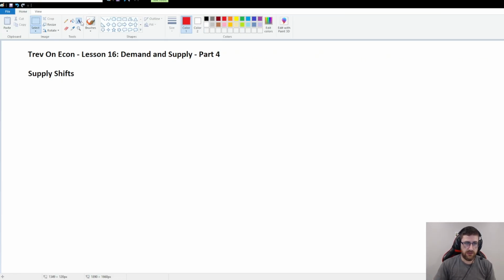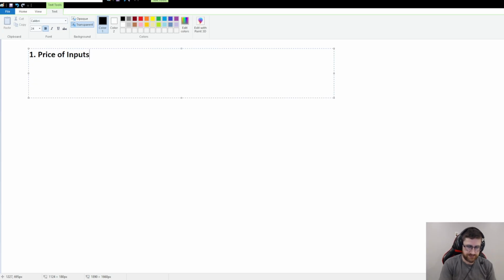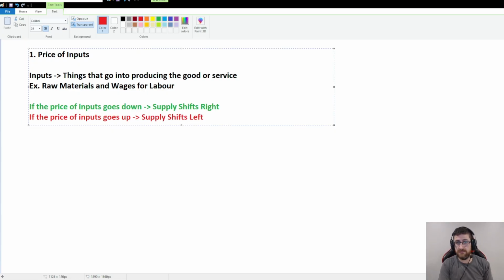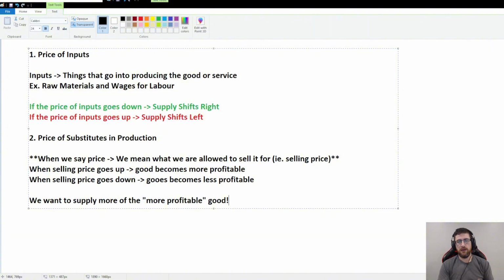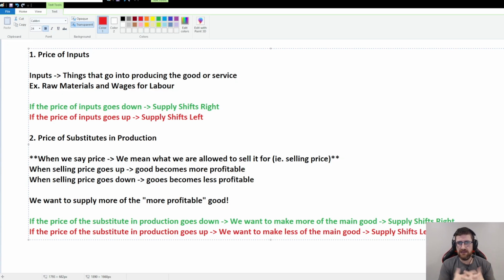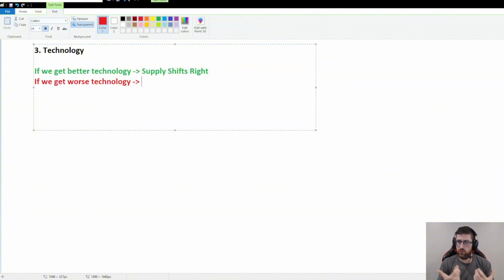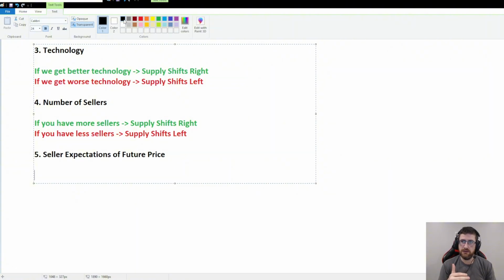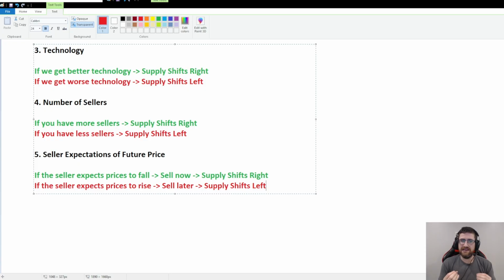What Shifts the Supply Curve? | Determinants of Supply Explained | Trev on Econ (Ep. 16)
What causes the supply curve to shift left and right? In this episode of Trev on Econ, we discuss common events that shift the supply curve and the logic behind them. Whether you're taking your first econ class or just want to understand how the economy works, this video will give you the foundation you need.

In this lesson, I cover:

The overall reason for the supply curve to shift left and right

5 key types of events that cause these shifts